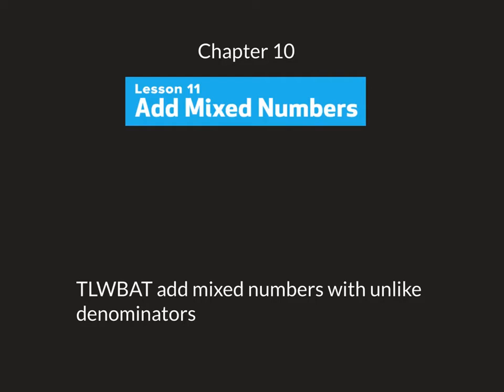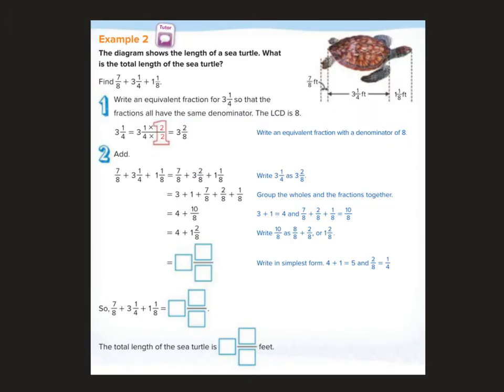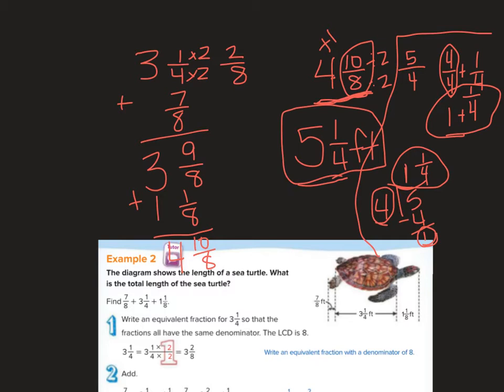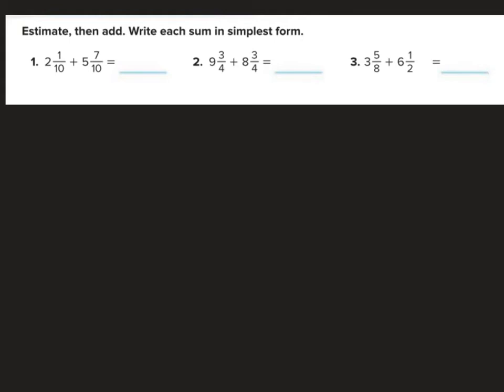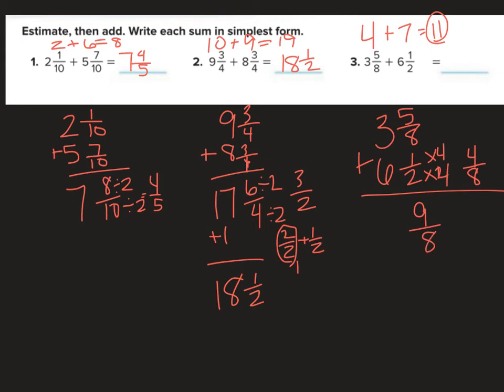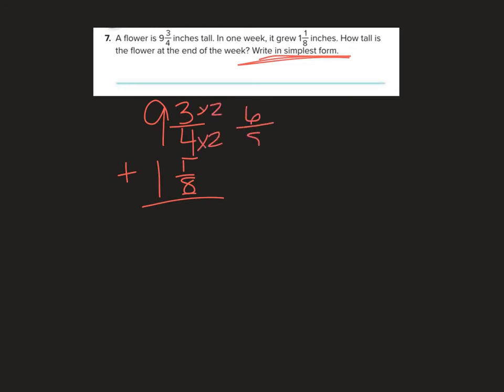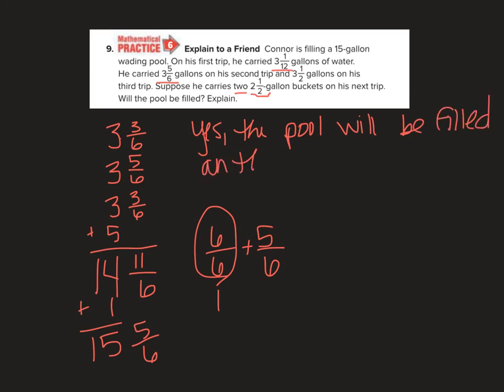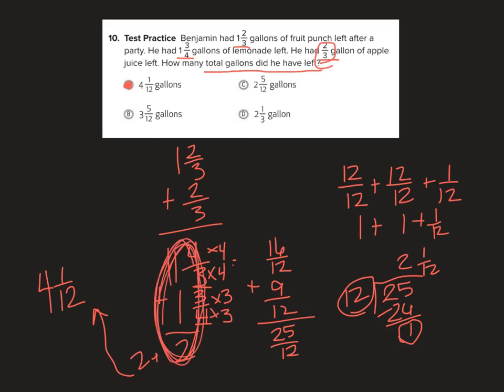Gr5 9-11 Add Mixed Numbers